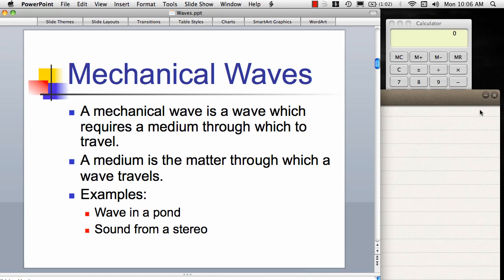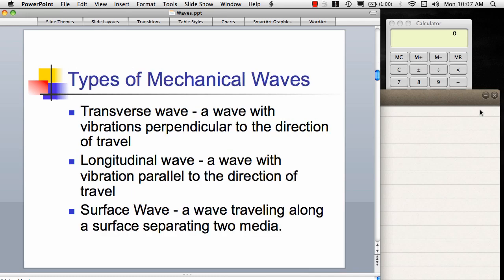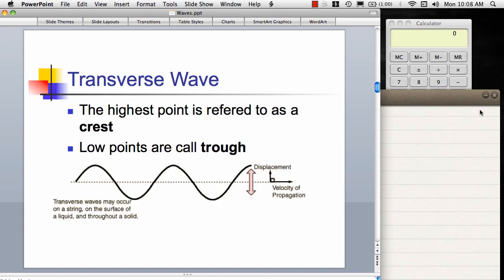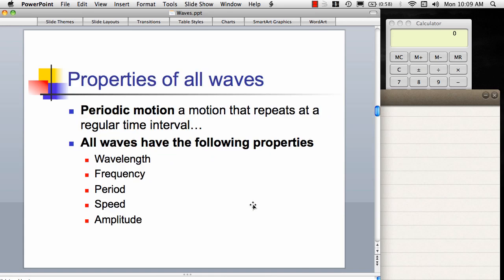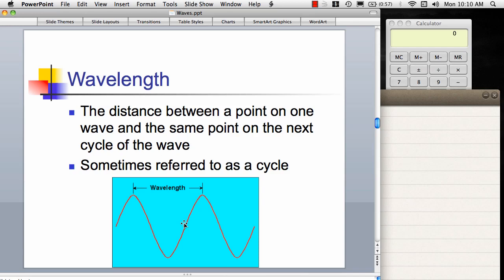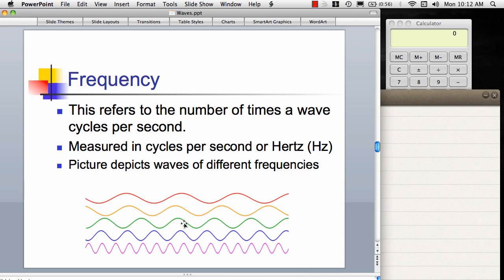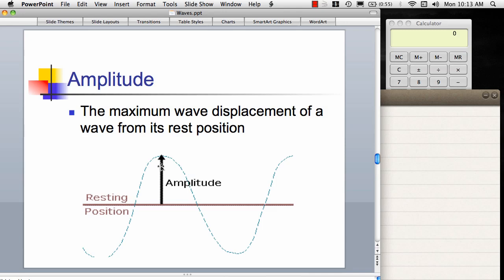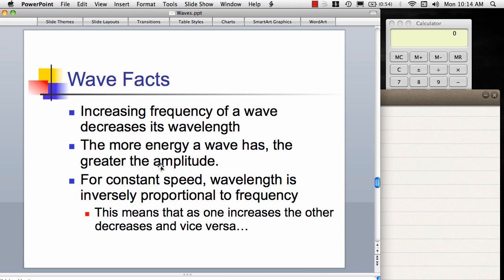Chapter 17 Notes.mp4